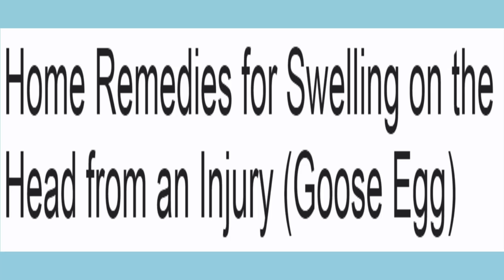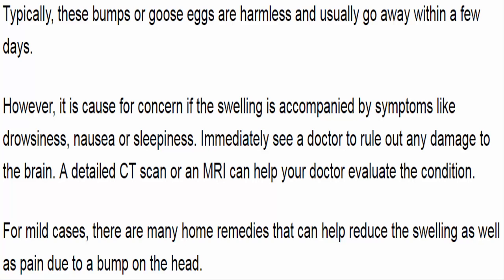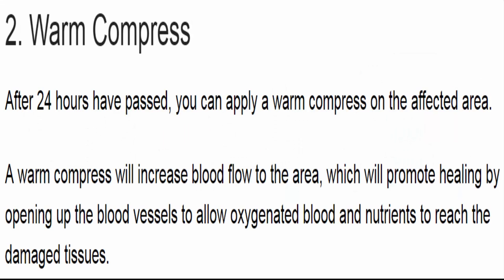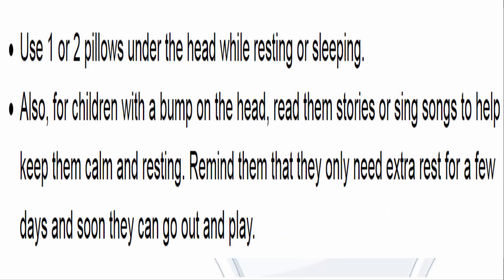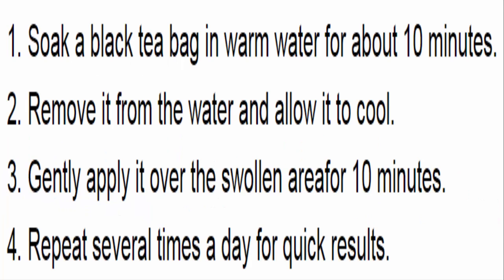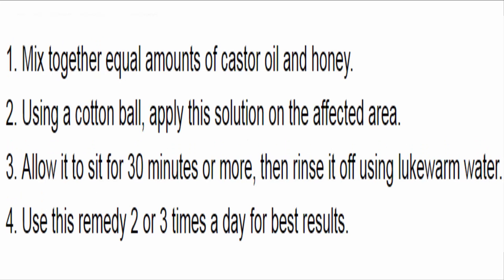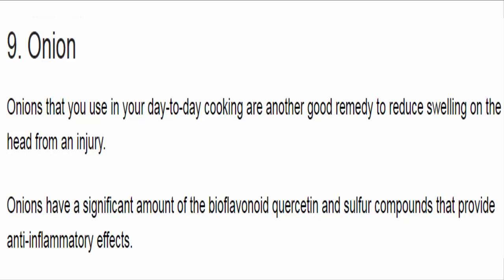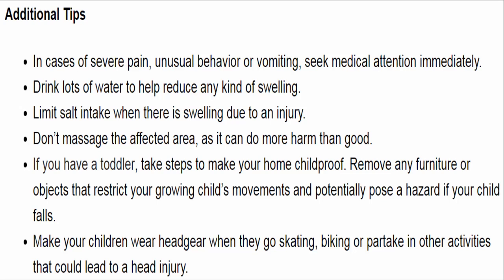Home Remedies for Swelling on the Head from an Injury Goose Egg